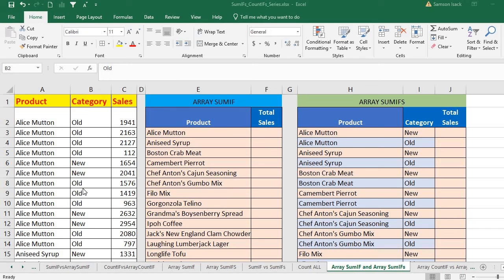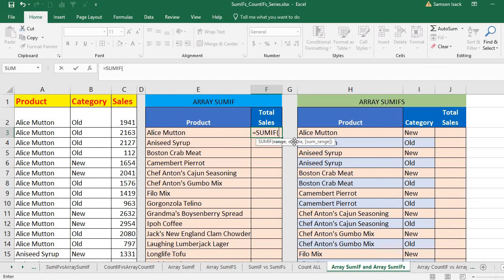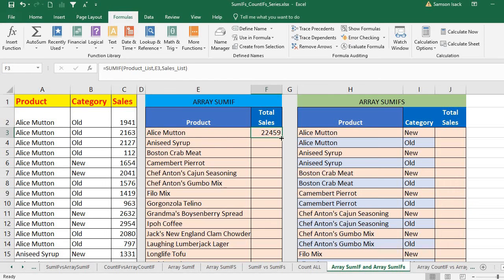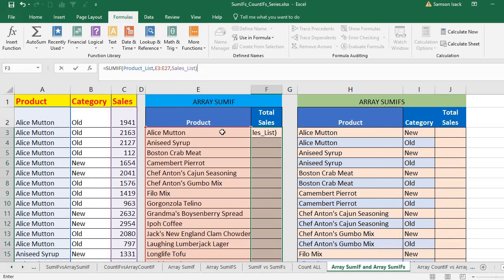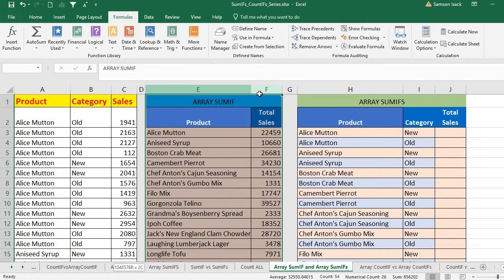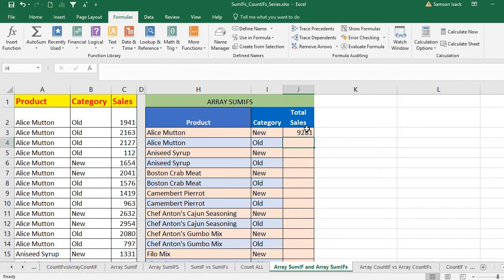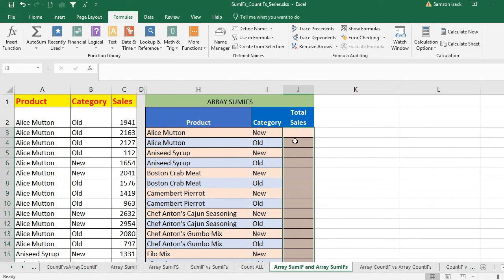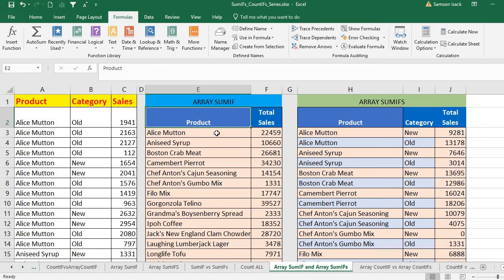Excel: How to use 'Array SumIF' and 'Array SumIFs' functions in excel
Array SumIF and Array SumIFs